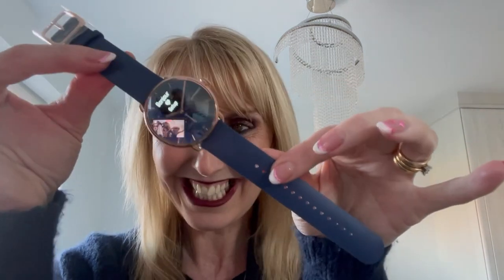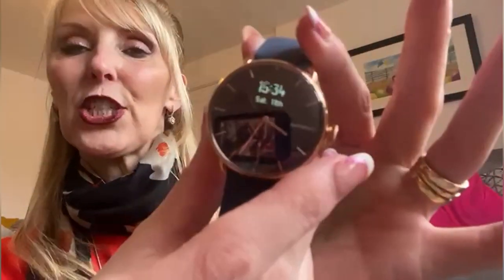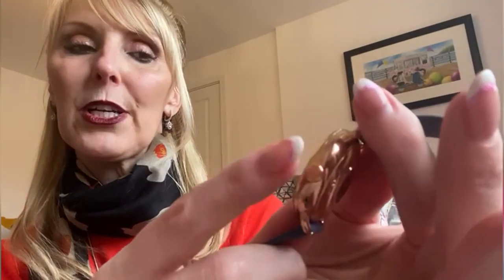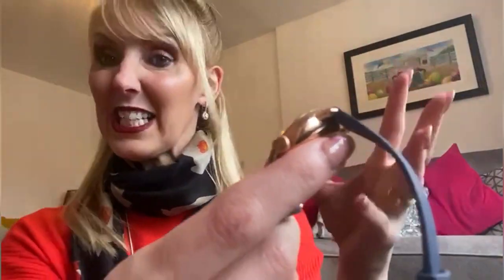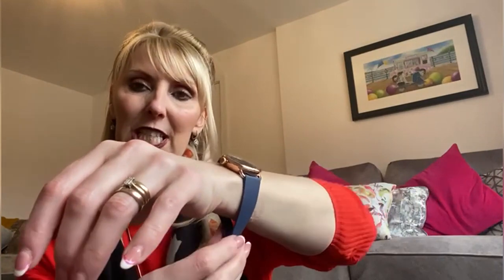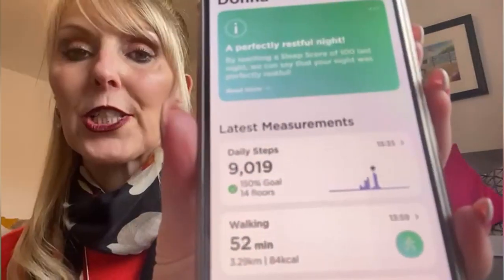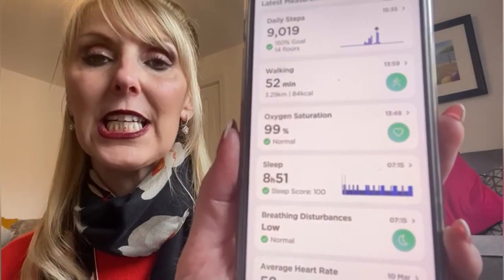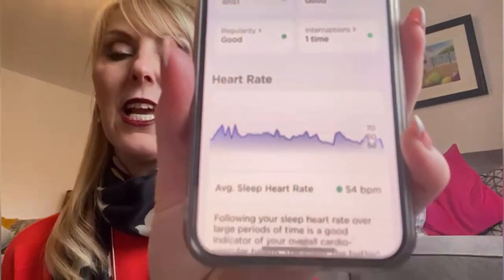Unboxing and setup of the Withings ScanWatch 38mm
With a 30-day battery life and its ability to withstand water pressure up to 50 m / 165 ft the Withings ScanWatch is a perfect match for people like Donna who want to get the most out of their ScanWatch and not have to worry about taking it on and off every day.

Instructions, a soft carrying case and a charger come with the Withings ScanWatch, and Donna walks you through the easy setup. Click the button and scroll to see the different features and activity and health metrics you can track, then place it 1cm above the wrist to ensure its in the optimal place for tracking your info.

See how it syncs with the Withings app to have all your information at a glance.